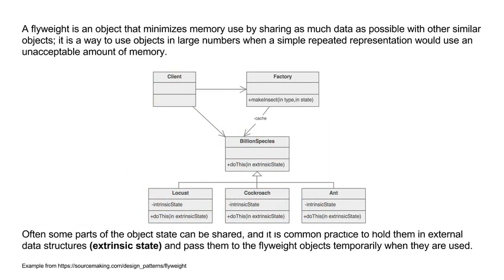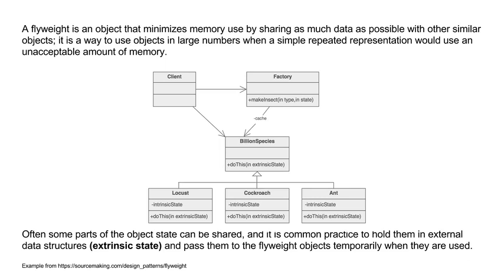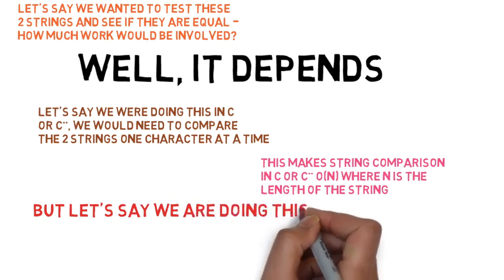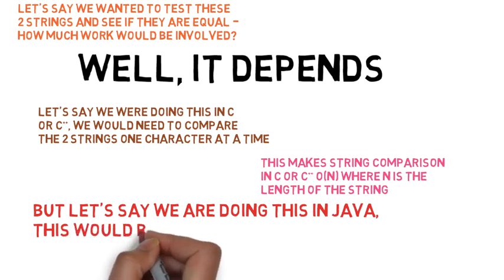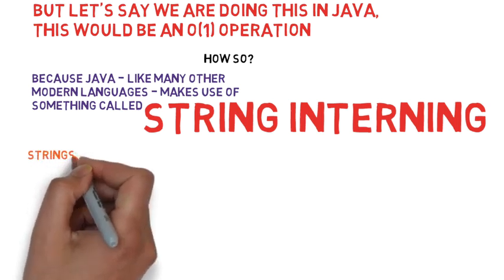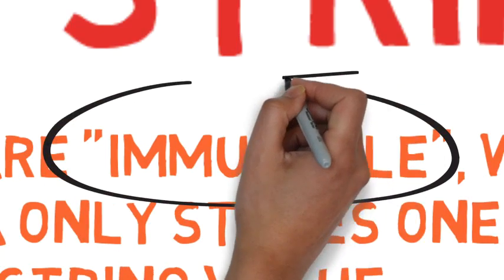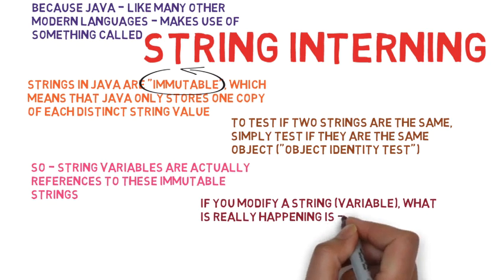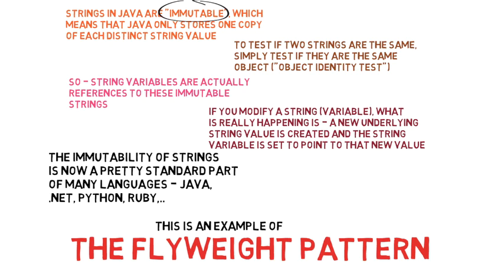58 The Flyweight Design Pattern